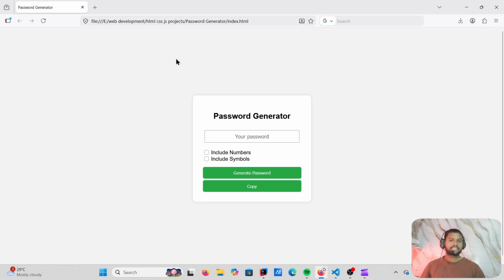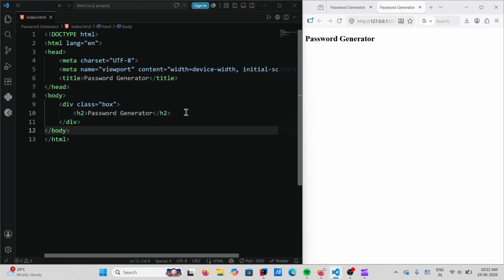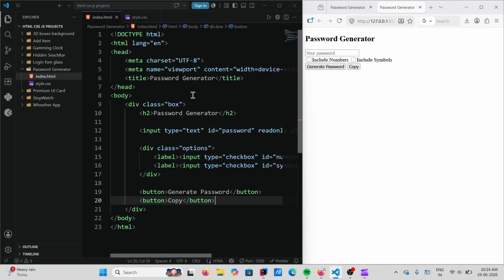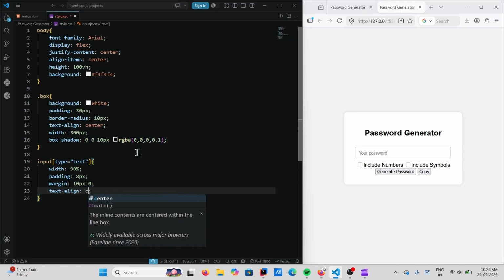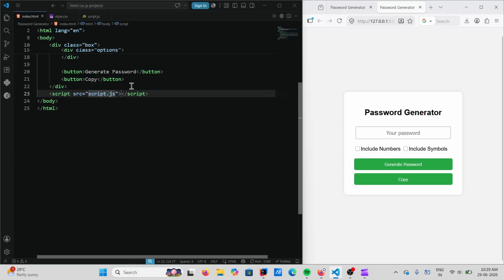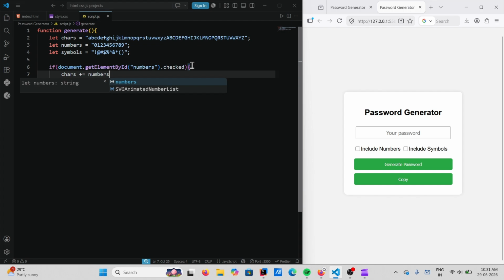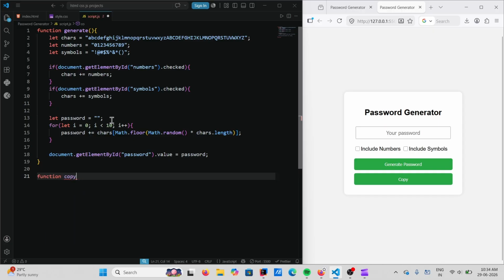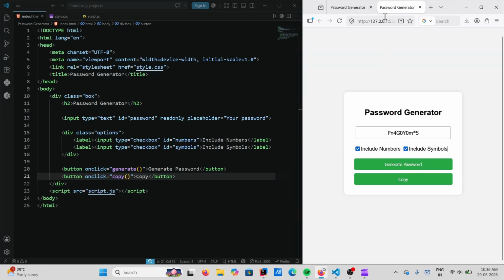🔐 Password Generator Using HTML, CSS & JavaScript | Create Strong & Secure Passwords.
🔐 Password Generator Using HTML, CSS & JavaScript | Create Strong & Secure Passwords | Complete Frontend Project

Welcome to this exciting Password Generator project built using HTML, CSS, and JavaScript! 🚀

In this tutorial, we'll build a modern, responsive, and secure Password Generator Web Application that creates strong random passwords with customizable options. This project is perfect for beginners who want to improve their JavaScript skills while building a useful real-world application.

A Password Generator is one of the best beginner-friendly frontend projects because it teaches important JavaScript concepts like DOM manipulation, event handling, random number generation, clipboard functionality, and responsive UI design.

Whether you're a student, aspiring frontend developer, or preparing your portfolio, this project will help you gain practical experience with web development.

🚀 Project Features
🔑 Secure Password Generation

Generate strong passwords instantly with customizable options.

✅ Random Password Generation

✅ Strong & Secure Passwords

✅ One-Click Password Creation

✅ Unlimited Password Generation

⚙️ Password Customization

Choose exactly what you want in your password.

✔ Password Length Slider

✔ Uppercase Letters (A–Z)

✔ Lowercase Letters (a–z)

✔ Numbers (0–9)

✔ Special Characters (!@#$%^&*)

✔ Mix of Character Types

📋 Copy to Clipboard

Save time by copying passwords instantly.

📋 One-Click Copy Button

✅ Copy Confirmation

⚡ Fast Clipboard Access

👀 Password Strength Indicator

Know how secure your password is.

🟢 Strong Password

🟡 Medium Password

🔴 Weak Password

📊 Dynamic Strength Meter

🎨 Modern User Interface

Designed with a clean and responsive layout.

✨ Attractive UI

💻 Desktop Friendly

🌙 Modern Color Scheme

🎯 Smooth Animations

💻 Technologies Used
🌐 Frontend

🔹 HTML5

🔹 CSS3

🔹 JavaScript (ES6)

⚡ JavaScript Concepts

✔ DOM Manipulation

✔ Event Listeners

✔ Functions

✔ Arrays

✔ Loops

✔ Clipboard API

✔ Conditional Statements

✔ Form Validation

📂 Project Modules
Module 1 – User Interface

🎨 Password Display

🎛 Control Panel

📱 Responsive Layout

Module 2 – Password Generator

🔑 Generate Password

⚙ Customize Password

🎲 Random Character Selection

Module 3 – Security Features

📋 Copy to Clipboard

🔄 Regenerate Password

By completing this project, you'll gain experience with:

✅ HTML Structure

✅ CSS Styling

✅ JavaScript Fundamentals

✅ DOM Manipulation

✅ Event Handling

✅ Clipboard API

✅ Random Logic Implementation

✅ UI/UX Design

✅ Frontend Project Development

A Password Generator is an excellent project because it demonstrates several important frontend development skills in one application.

You'll learn how to:

✔ Build interactive web applications

✔ Generate dynamic content

✔ Improve website usability

✔ Create responsive layouts

✔ Apply JavaScript logic to solve real-world problems

This project is a valuable addition to your GitHub portfolio and helps strengthen your JavaScript fundamentals.

🚀 Future Enhancements

You can improve this project by adding:

🔒 Password History

👁 Show/Hide Password Toggle

📊 Advanced Strength Analysis

☁ Cloud Password Sync

🔐 Password Manager Integration

📱 Progressive Web App (PWA)

🌍 Multi-language Support

Your support motivates us to create more high-quality programming content every week!